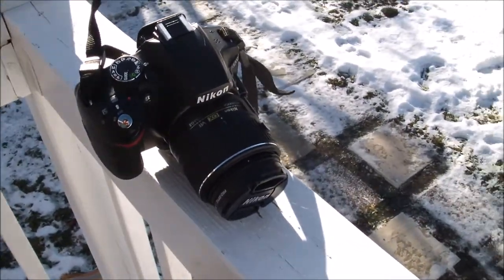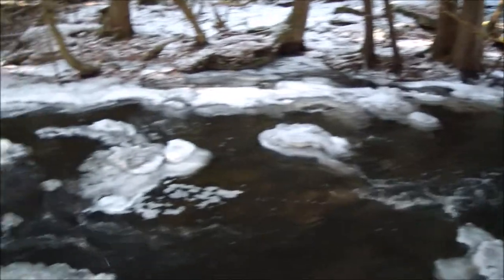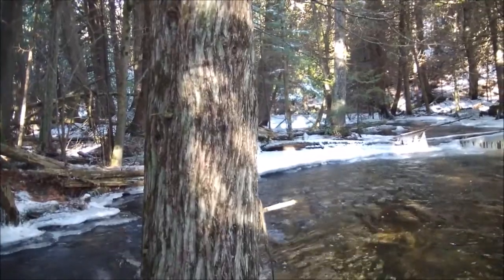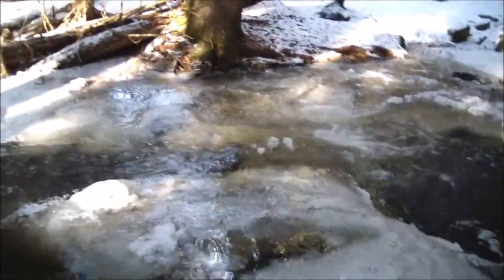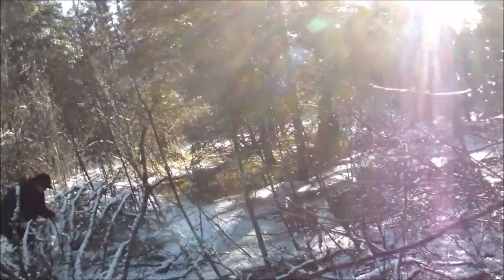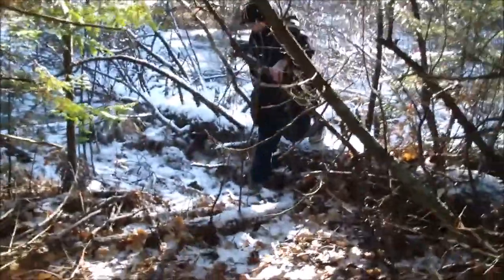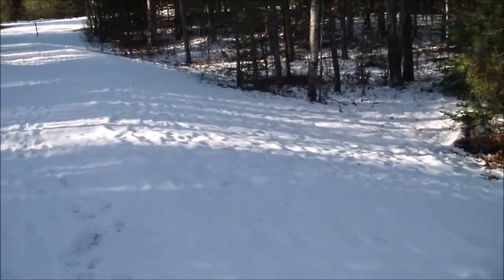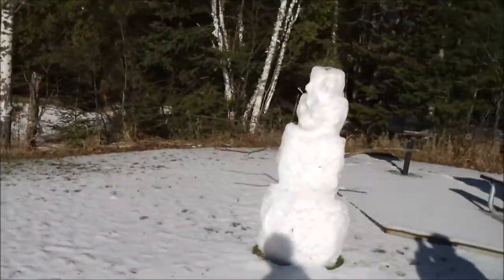Adventure In Photography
A very realistic day of nature photography. What all goes into going on the adventure.